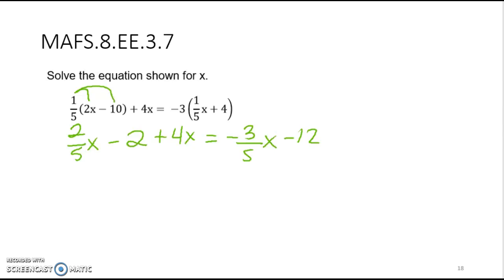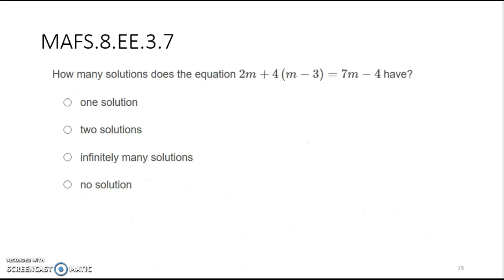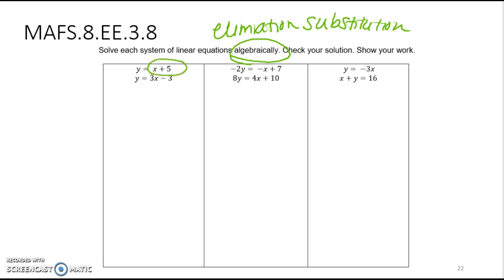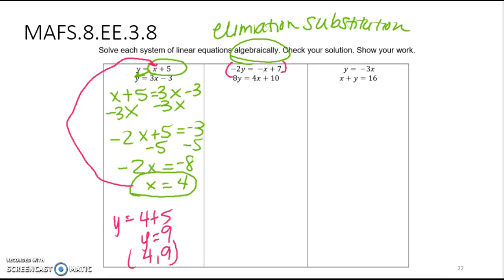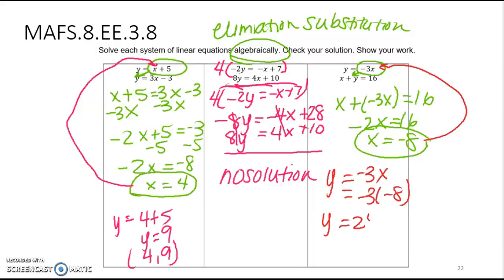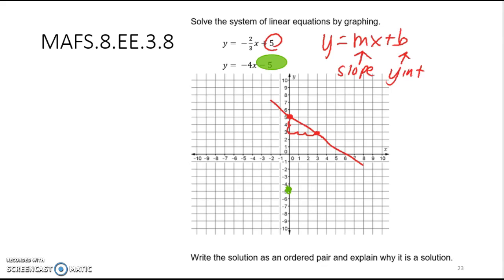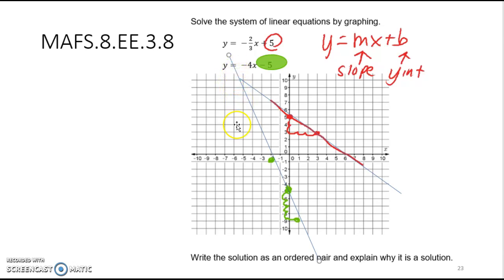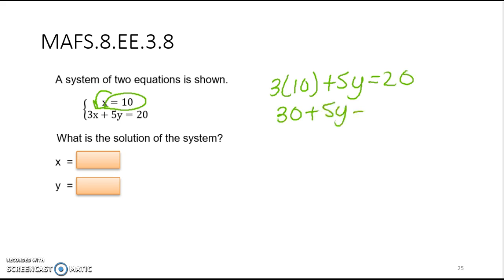IA Study Guide Part 3